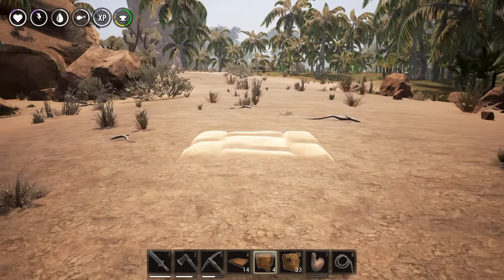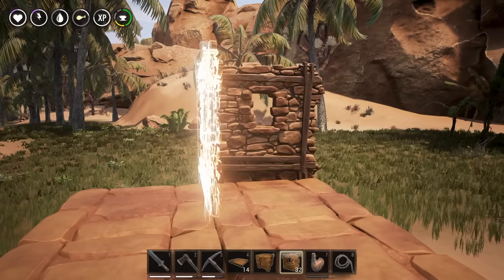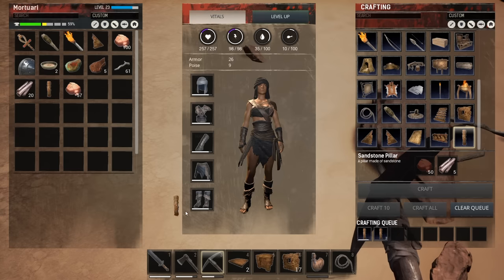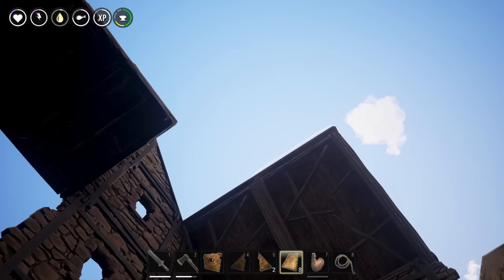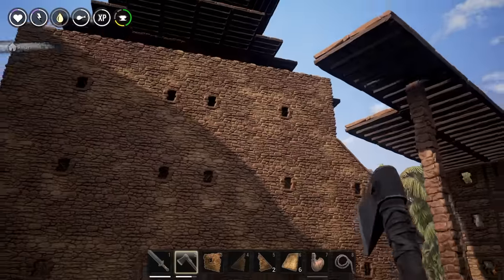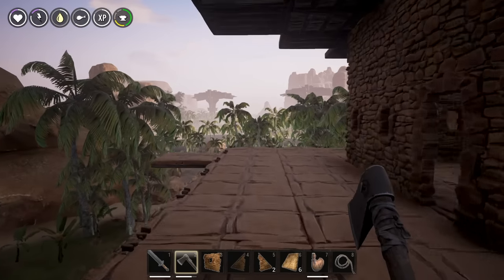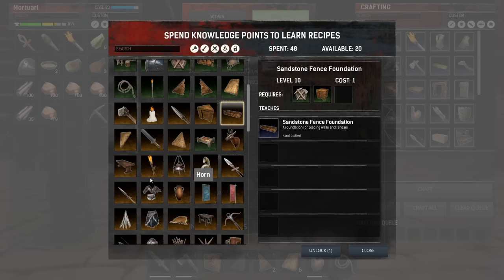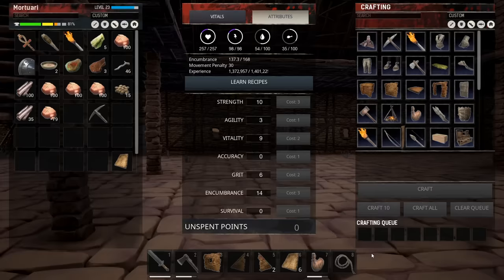Conan Exiles - Building Tips and Tricks - E08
Today's episode of Conan Exiles is all about Building Tips and Tricks. I start off by showing you how to place foundations, how to turn them and how to raise them above the terrain. Next up we show you how to place walls and turn those. Once that is done we talk a bit about ceilings and the fact that ceilings need support to the ground after every 4 th ceiling. I show you how to use pillars to fix that problem of course. The last thing I show you is how to use the sloped walls and sloped roofs to make a nice roof for your building.

Of course I also take you through the different recipes you need to learn in order to make the building blocks. Starting at Apprentice Stonemason and going up to the Sandstone Frame, the Sandstone Sloped Walls and Thatch Sloped Roofs. We even touch upon the Sandstone Fences.

To end off todays episode, I show you the advanced crafting outpost I have build today, with it's 3 levels and it's guard tower. As mentioned ... it took me probably 5 hours to gather the materials and 3 hours to build it. Sadly, I lost all that footage ...